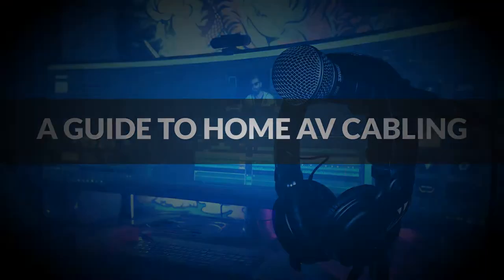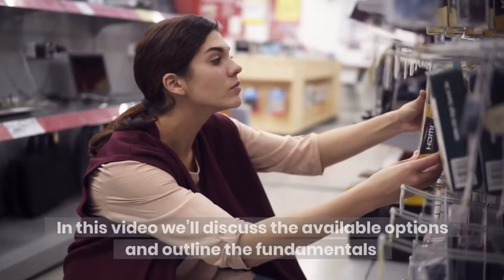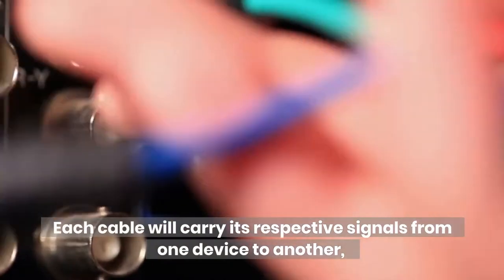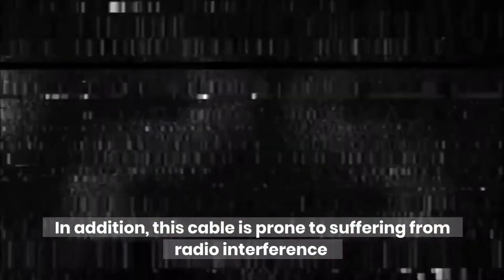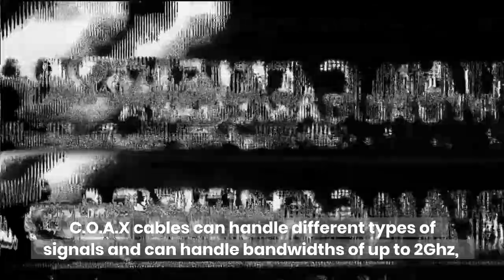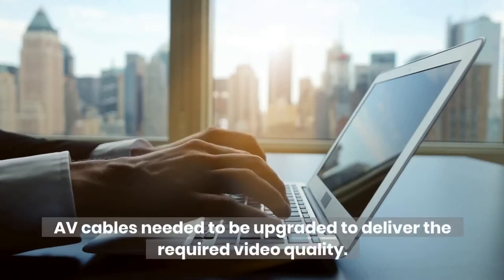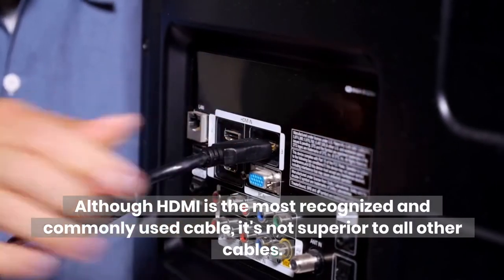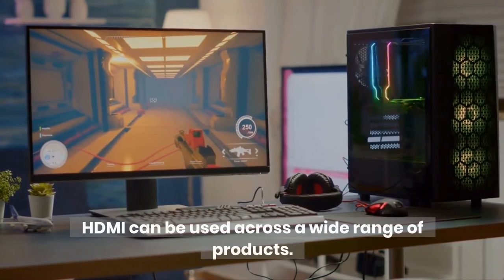A Guide to Home AV Cabling (Audio Visual cables Explained )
AV Cables Explained -What's the Difference-between the different types of AV cable and what are they used for? How to choose the correct cable for the AV equipment you have and which is the best cable for Home AV.

Most of us use AV cables daily. However, if someone asked us to hand them the AV cable, we wouldn’t know what they’re referring to. AV stands for Audio Visual. AV cables come in different shapes and sizes, the most common being the HDMI cable. Prior to the development of the HMDI cables such as DVI, VGA and RCA were at the forefront of home AV. These cables are used for televisions, game consoles and DVD players. In this article we’ll discuss the available options and outline the fundamentals to help you make the correct decision for your home AV set up.
Audio Visual cables are used to connect separate pieces of audio-visual equipment together. For example, an amplifier to a speaker. A traditional AV cable such as the RCA will have three individual cables (Red, White, and Yellow) each cable will carry an individual signal (audio right, audio left, and video). Each cable will carry its respective signals from one device to another, providing a seamless entertainment experience.